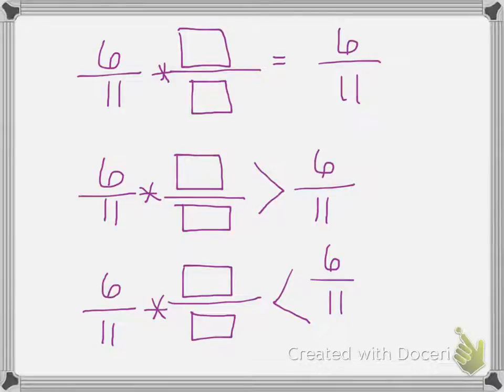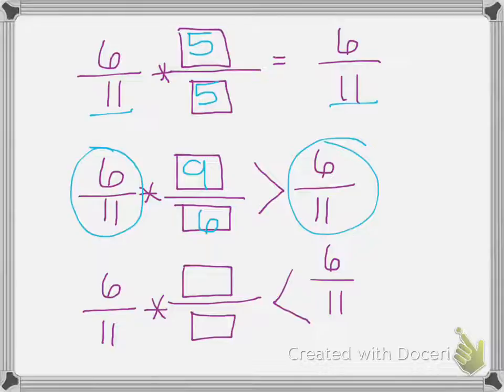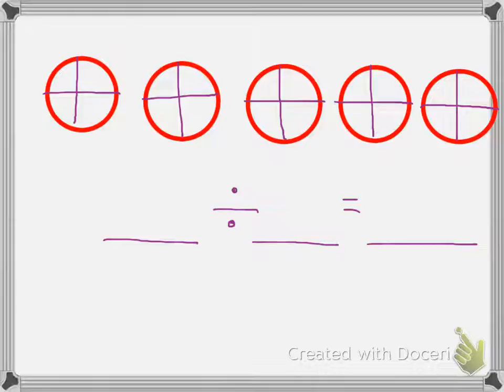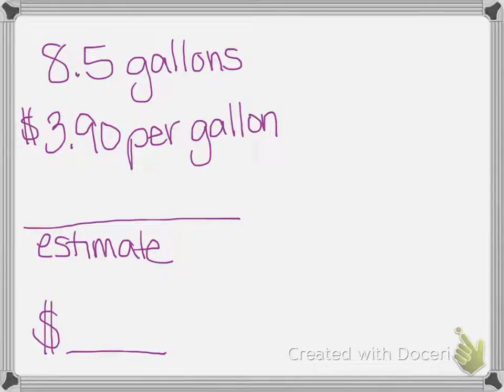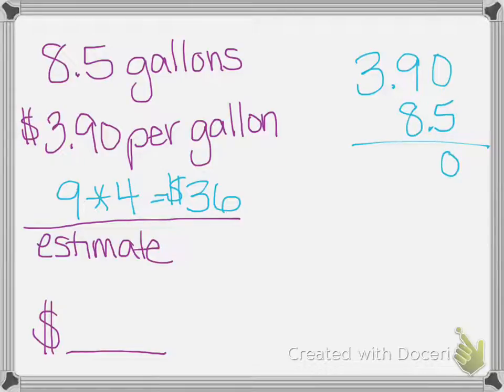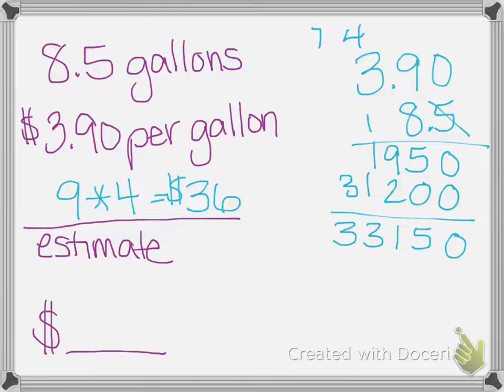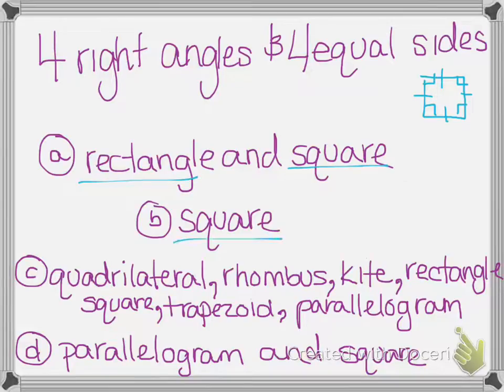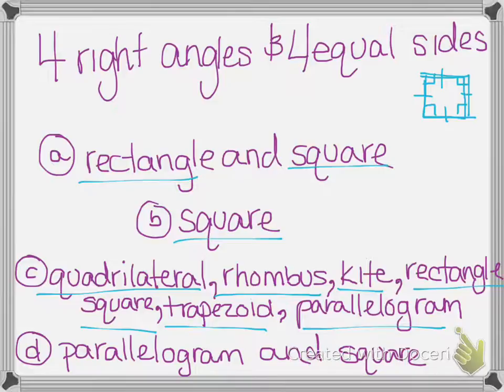Math Boxes 7-12